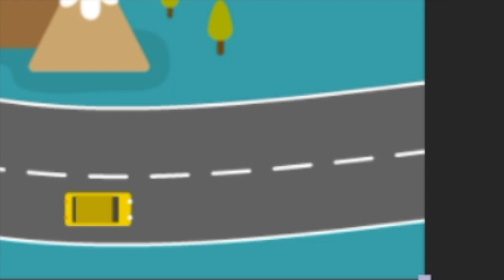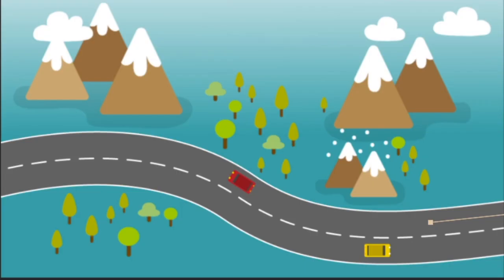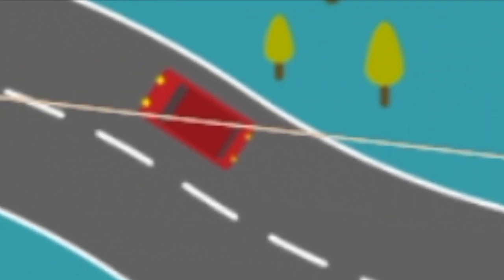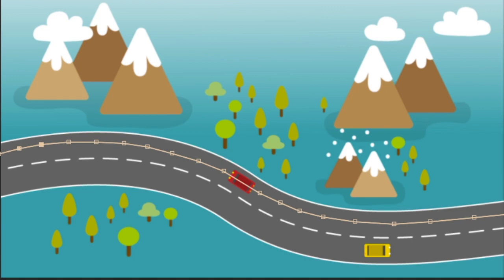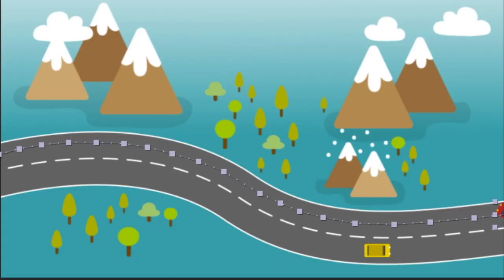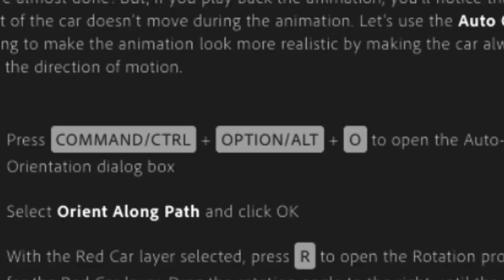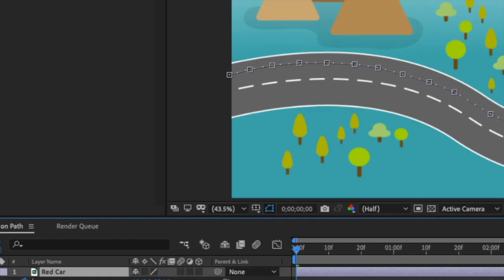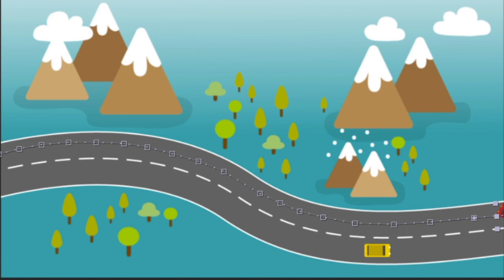Regit v After Effects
I thought I'd try and make something out of the pain of trying to learn software. If you like the idea, I'll do similar int he future